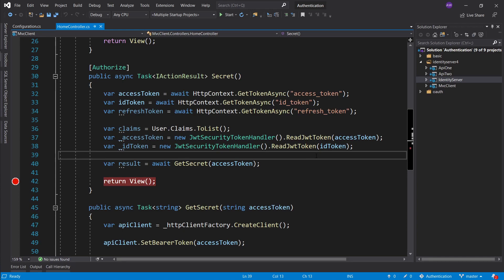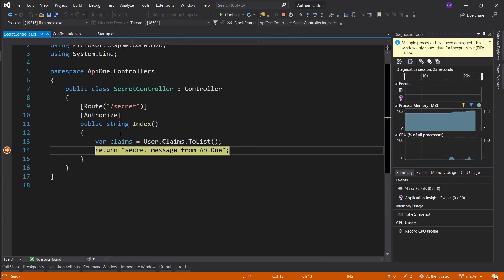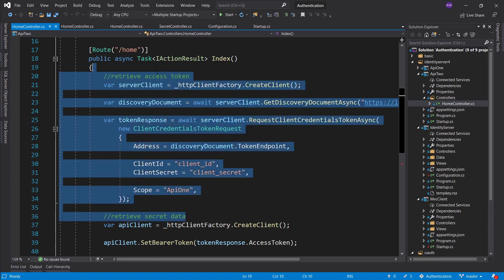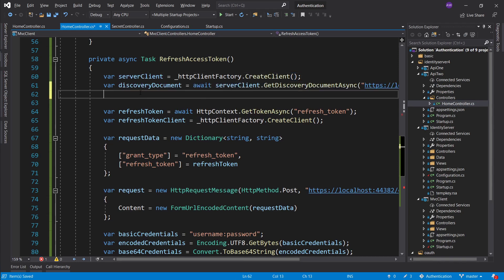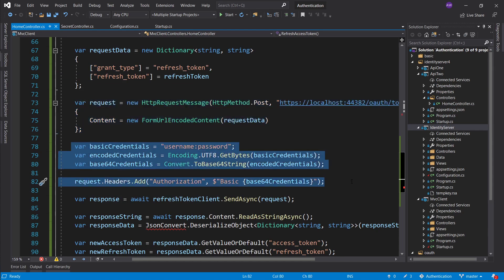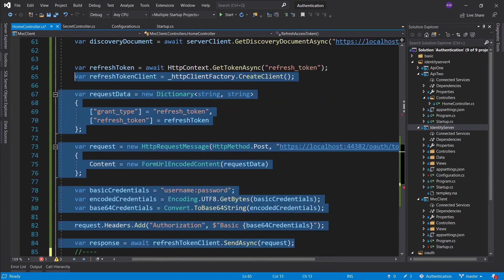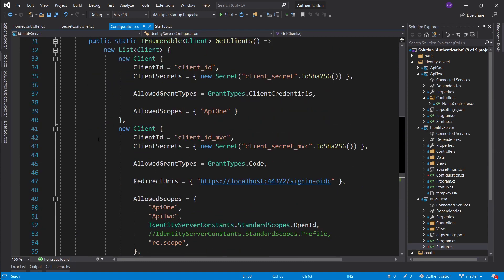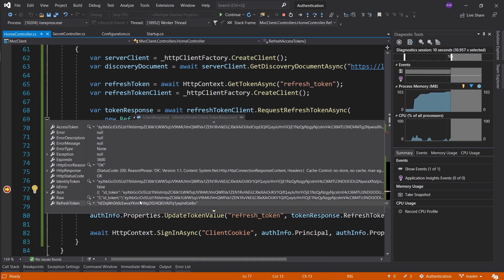ASP.NET Core 3 - IdentityServer4 - Ep.13 Refresh Token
In this episode we learn how to request a refresh_token and use it to refresh our tokens.